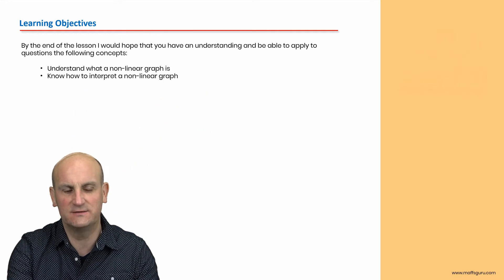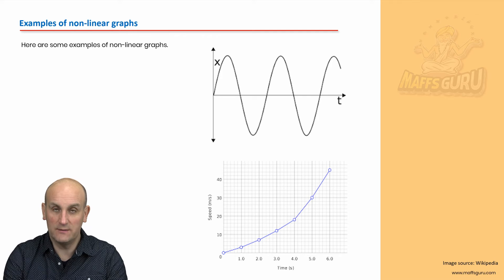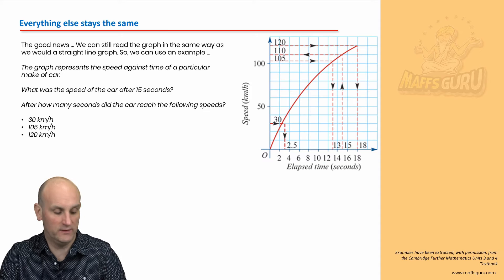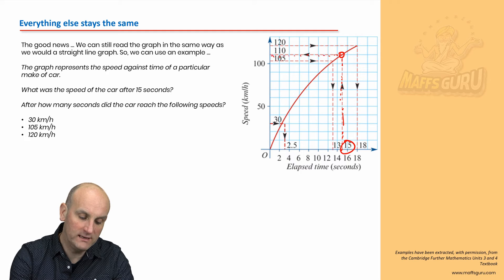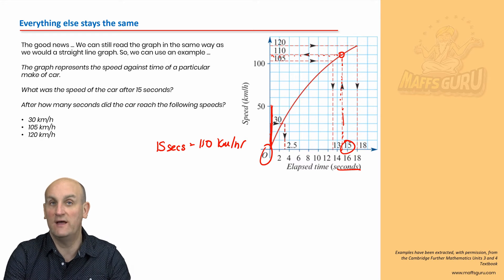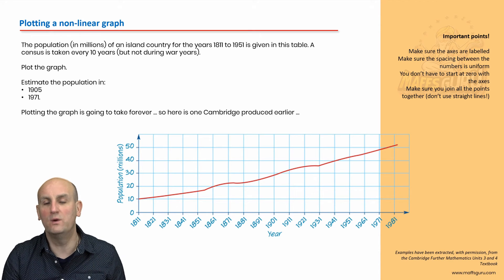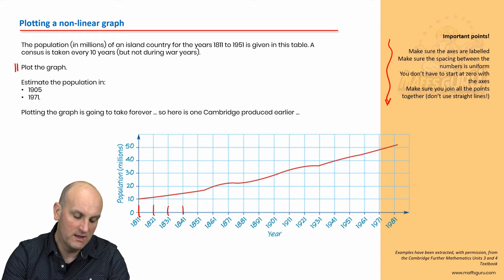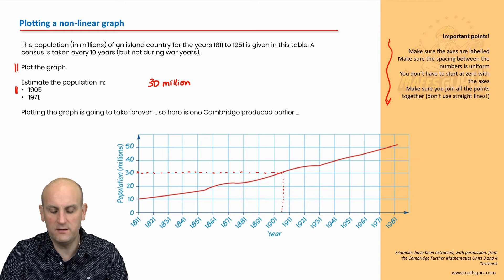Non-linear Graphs | Year 12 Further Maths | Maffsguru.com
This is another video in the drawing and analysing graphs chapter for the Further Maths Units 3 and 4 course. Building on the past two videos relating to line segment graphs and step graphs, I tie all the knowledge together and apply it to those graphs which are not straight! There are a number of worked example which frame the theory which I hope I explain in an easy to understand way. Live long and prosper.

Chapters:
00:00:00 Introduction
00:00:50 Learning Objectives
00:00:57 Recap of past learning
00:01:35 Examples of non-linear graphs
00:02:10 And one I didn't know had a rude word...
00:02:39 Everything else stays the same
00:05:18 Plotting a non-linear graph
00:07:47 Interpolation and extrapolation
00:08:55 Summary